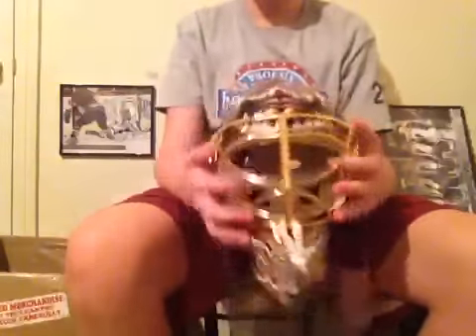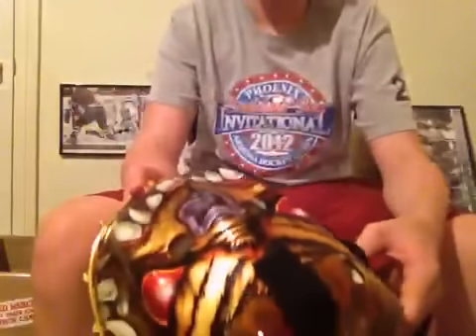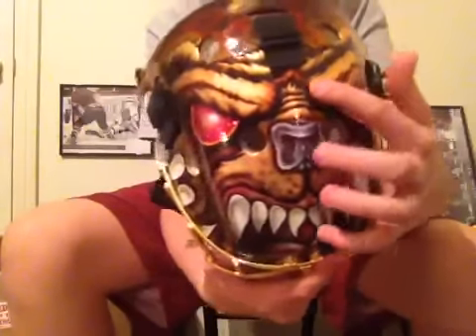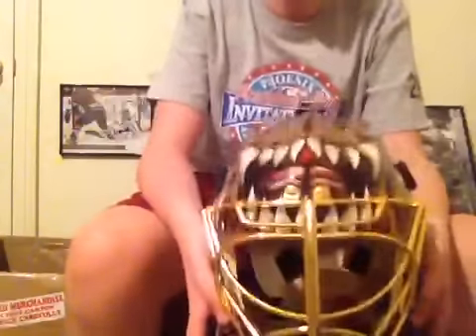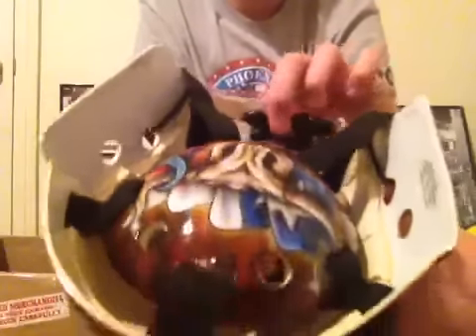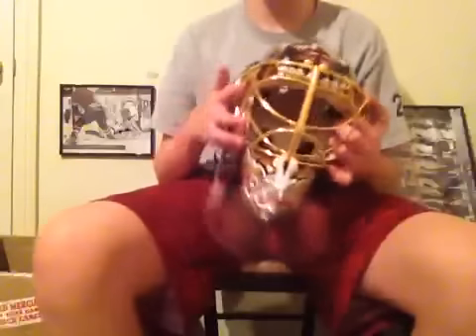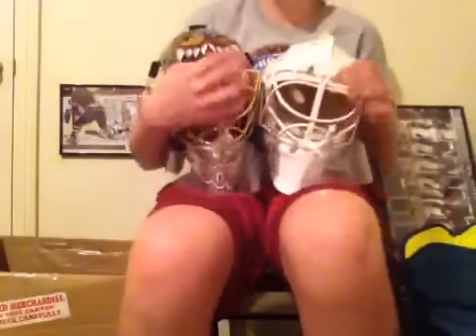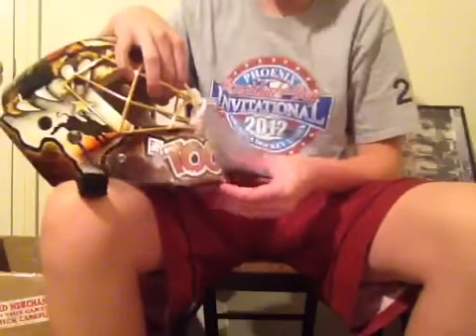Pros Choice Goalie Mask Review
Review of my pros choice 961 clone with Ron Slater paintjob